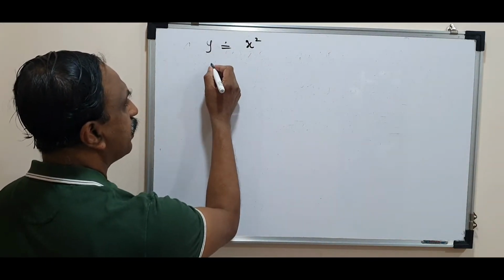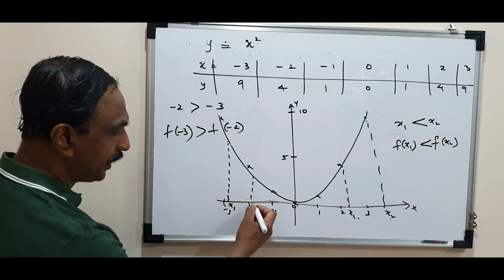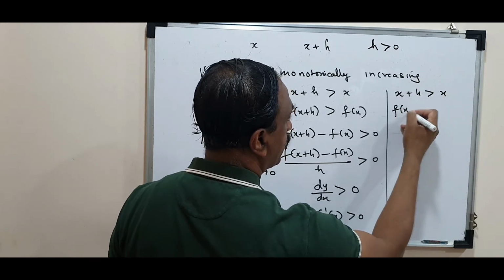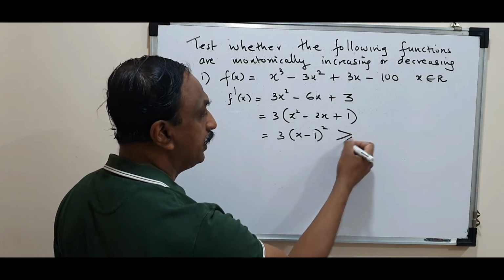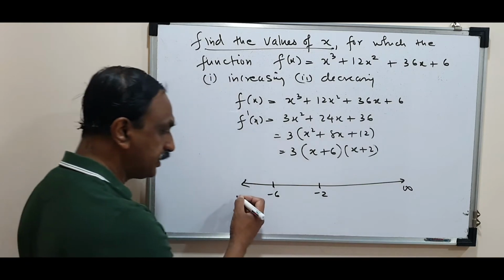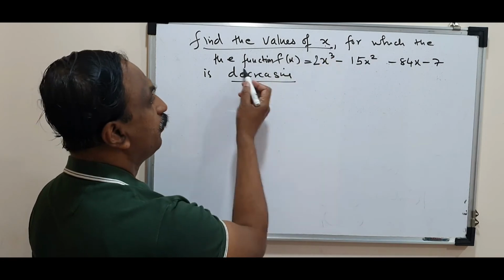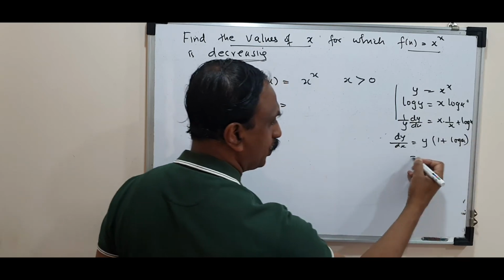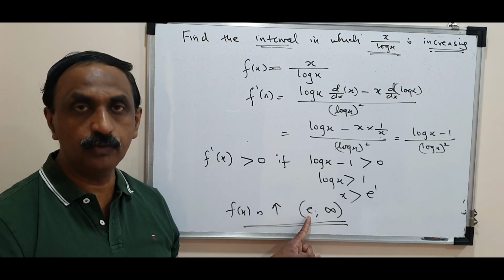AOD: Module 5 Increasing and Decreasing function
Montonicaly increasing and Decreasing function